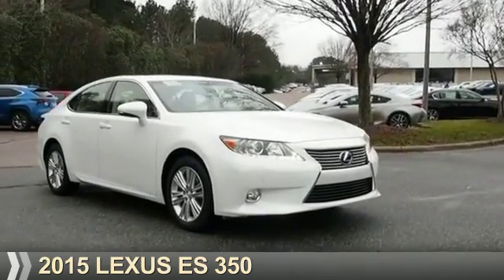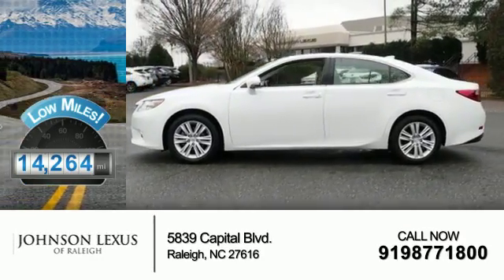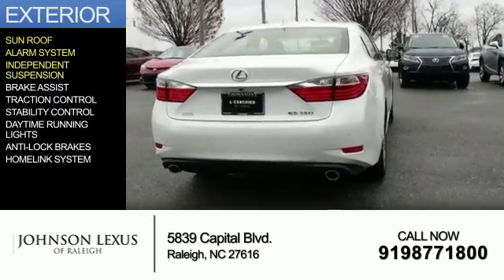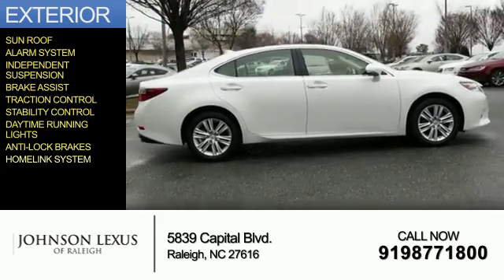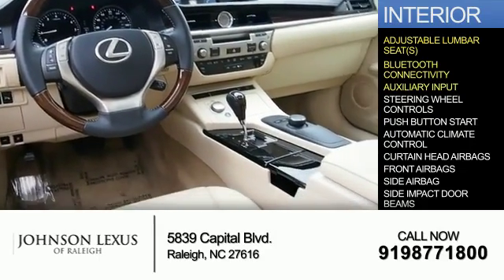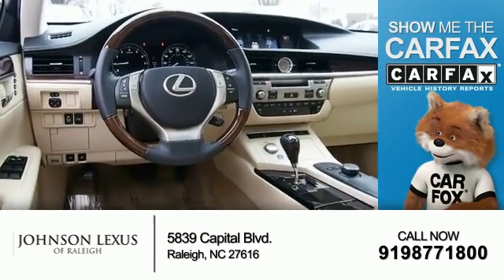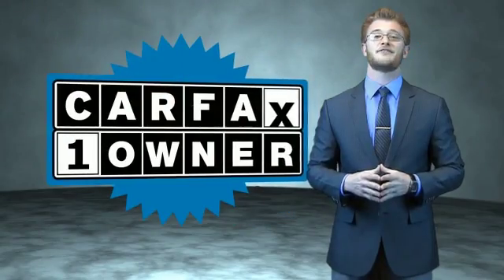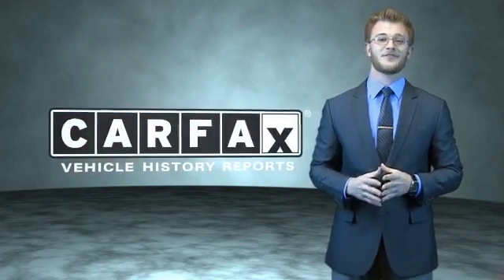2015 Lexus ES 350 for sale in Raleigh NC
2015 Lexus ES 350 for sale in Raleigh NC - Stock # P6937
Year: 2015
Make: Lexus
Model: ES 350
Trim:
Engine: 3.5 liter 6 Cylindercylinder FWD
Transmission: 6-Speed Automatic
Color:
Mileage: 14264
Address:
VIN:JTHBK1GG5F2165338